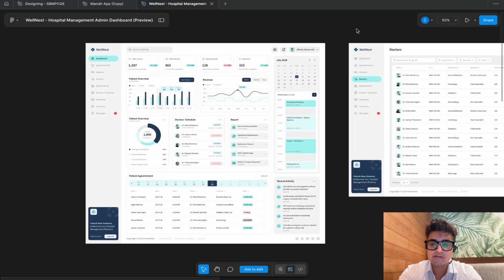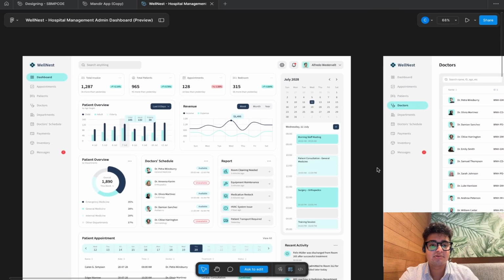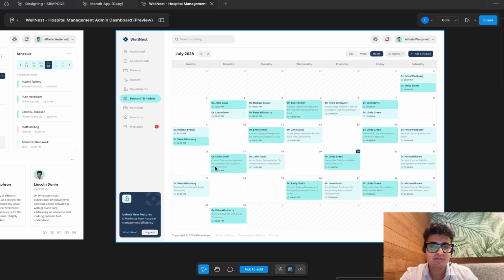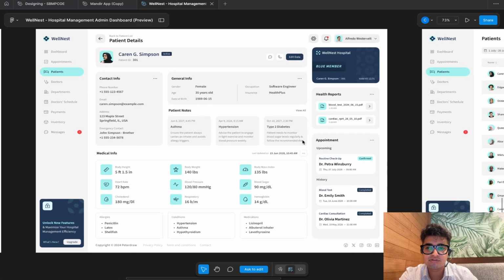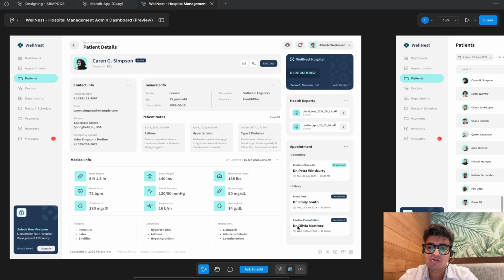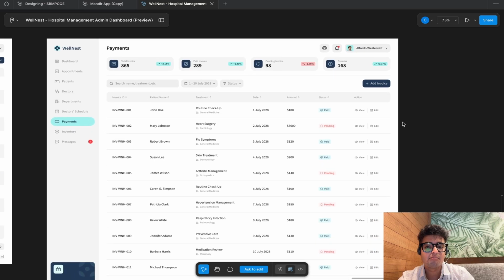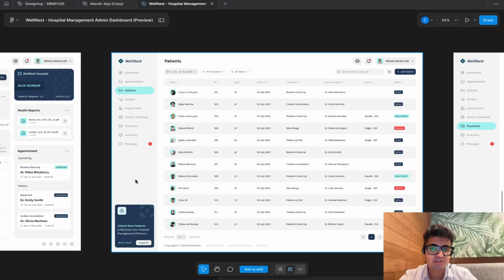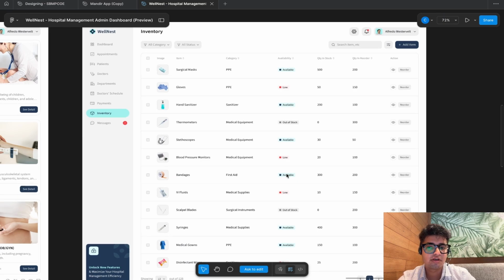Clinic Management System - Demo